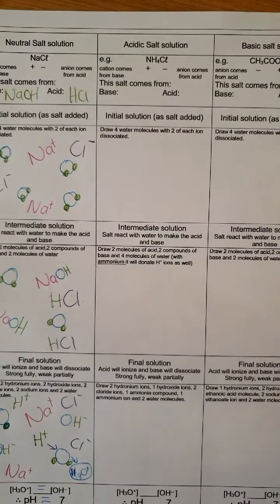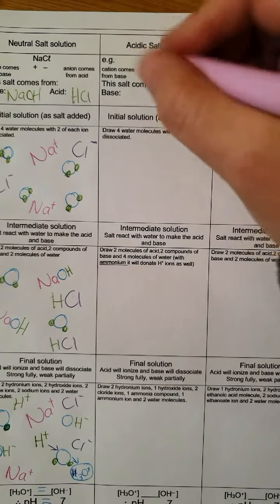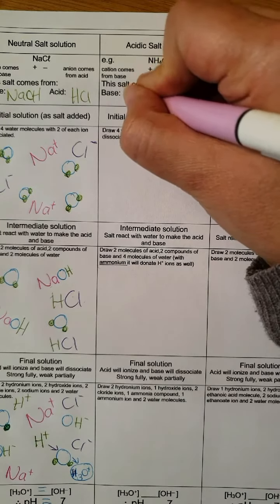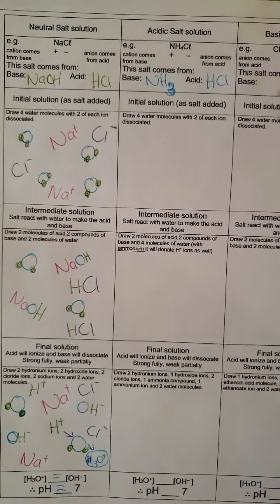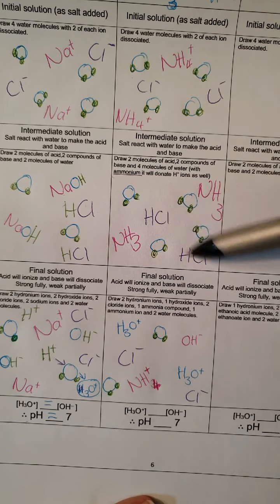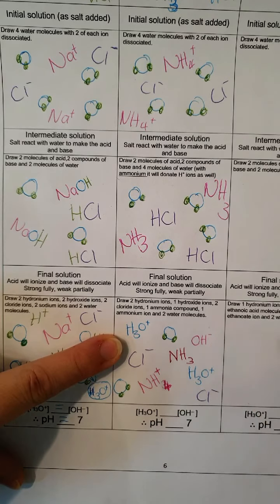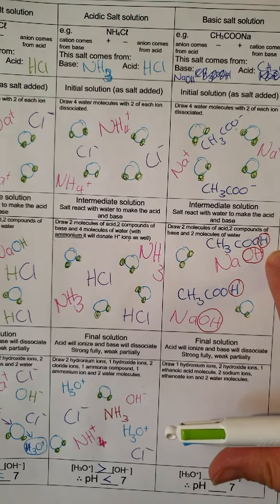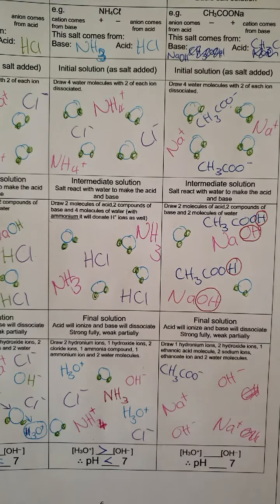Gr12 acids and bases 4